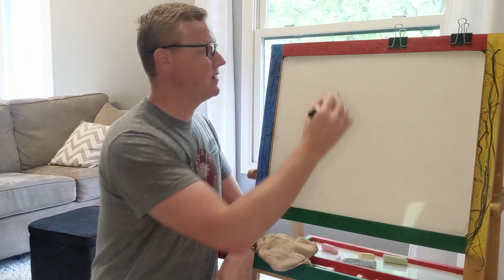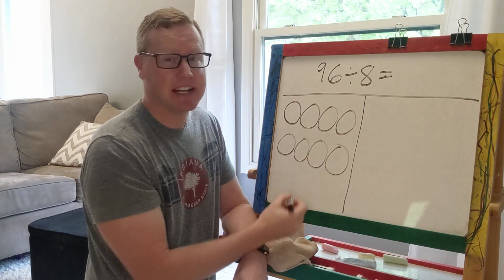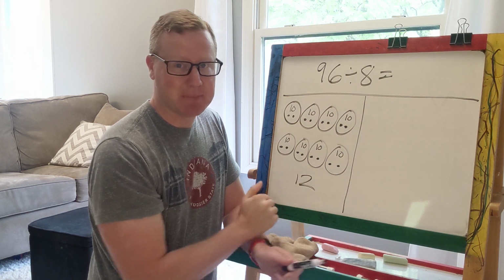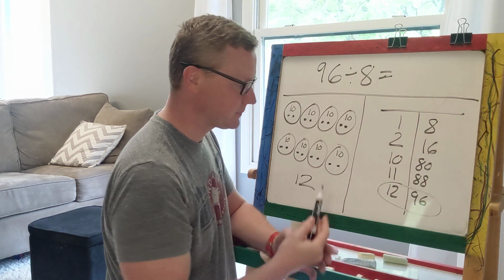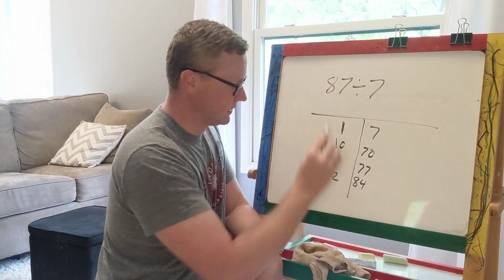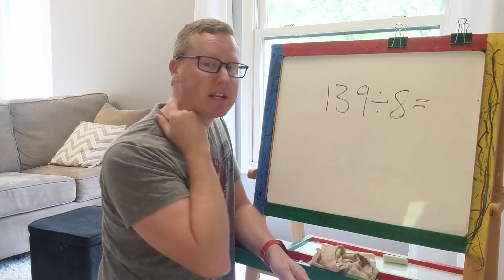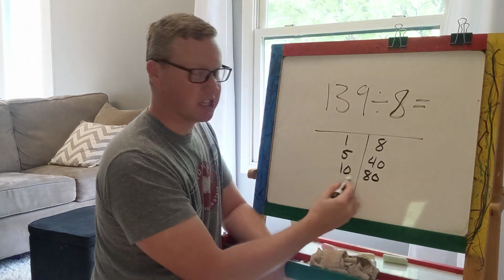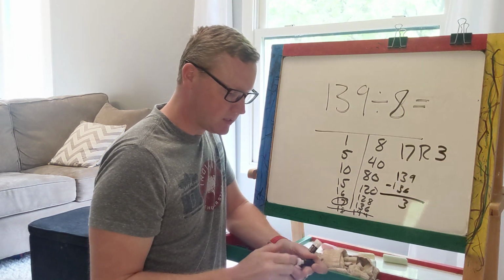Division day 1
In intro to division and reminders of what we did at the beginning of the year